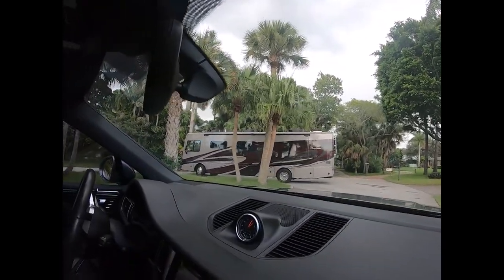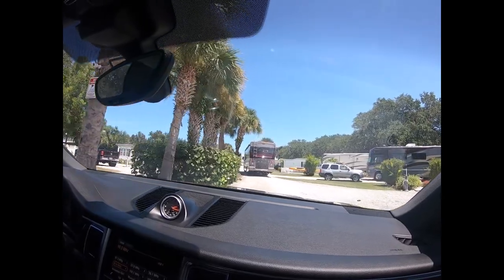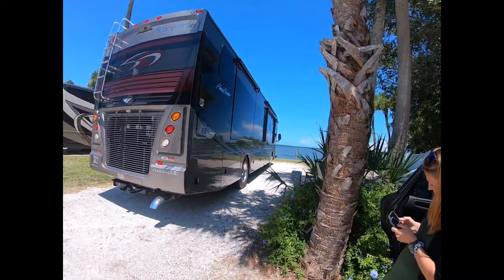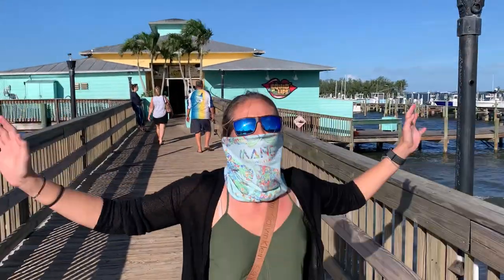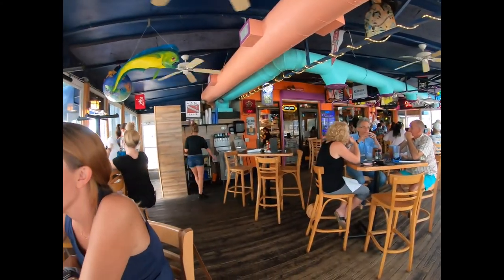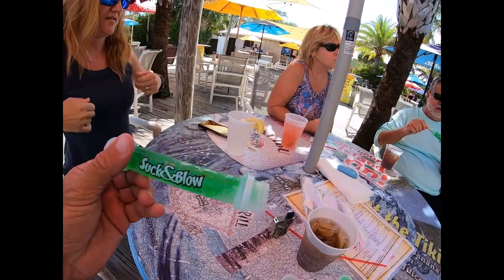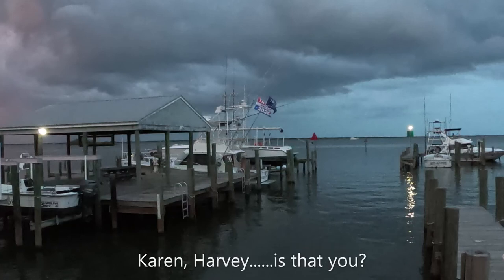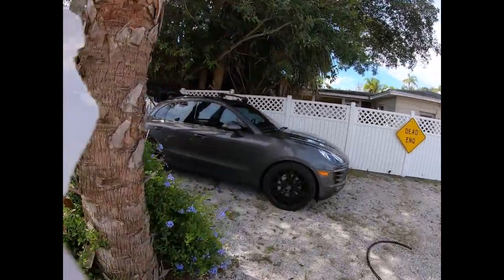RV Trip to Pelicans Landing in Sebastian, FL - Aug 2020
Our first trip in the RV.  We stayed at Pelican's Landing of Sebastian right on the water with the Bradley's.  We visited some really great bars, restaurants, beaches and down town Melbourne.  Great places to go in the area are:
Squid Lips
The Chubby Mullet
Ichabods Dockside
Tiki Hut Bar and Grille
Wasabi Tai Sushi
Captain Butchers
Off the Traxx Sports Bar
Pelican's Landing was very calm and relaxing.  It was very close to places to eat and sites to see.  Make sure you get a water site and book in advance.